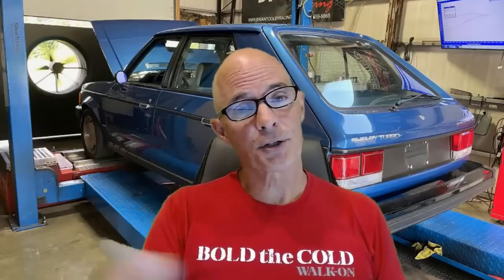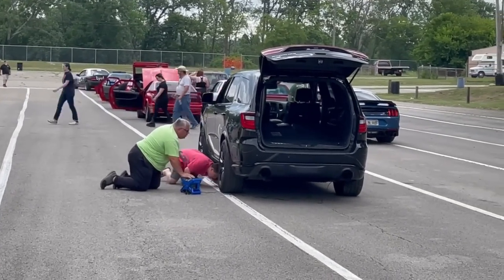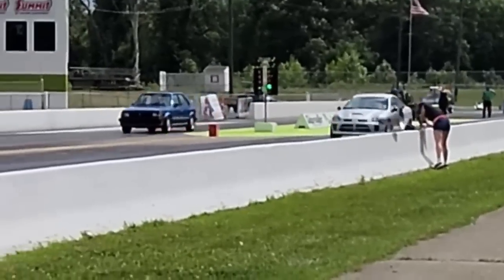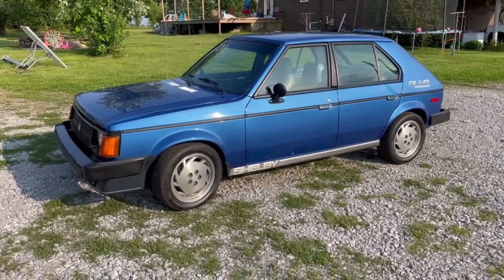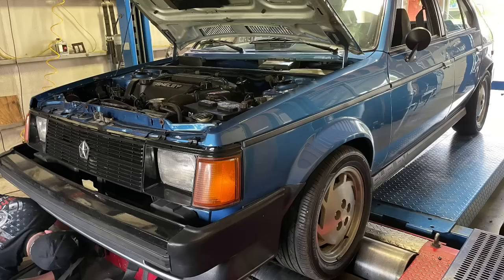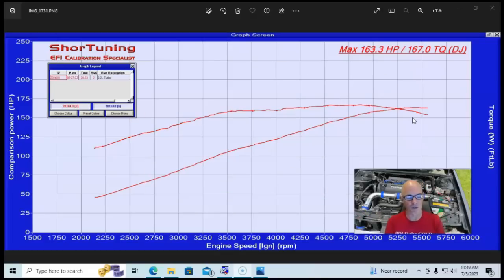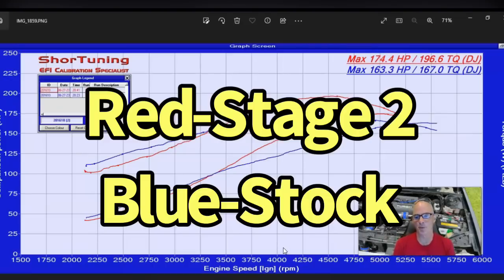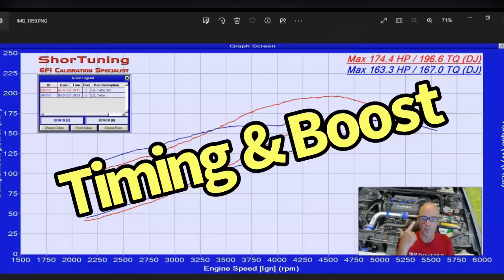2.2L DODGE OMNI GLHS TURBO-FULL DRAG STRIP AND CHASSIS DYNO RESULTS-T2-SWAP OMNI (STOCK VS STG2 ECU)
FULL DRAG STRIP AND CHASSIS DYNO RESULTS. HOW MUCH WHEEL POWER DOES A STOCK SHELBY 2.2L T2 (RATED AT 175 FLYWHEEL) REALLY MAKE? ACTUAL CHASSIS DYNO RESULTS OF A TURBO OMNI! 2.2L TURBO DYNO RESULTS. HOW MUCH BOOST DOES THE STAGE 2 ECU MAKE? STOCK VS STAGE 2 ECU TEST! DATA LOGGED BOOST CURVES & AIR/FUEL CURVES. GREAT 2.2L TURBO DODGE INFO. MADE 6 RUNS AT THE DRAG STRIP IN FULL STOCK TRIM. CHECK OUT THIS VIDEO ON THE OMNI GLHS-SWAPPED 1985 GLH TURBO (SANTE FE BLUE GLHS CLONE). DRAG STRIP AND CHASIS DYNO RESULTS FROM MY TRIP TO SDAC 32 THANKS TO THE CAR FARM, BRIAN TOOLEY RACING AND SHORTUNING!